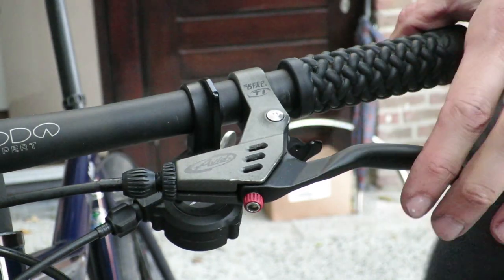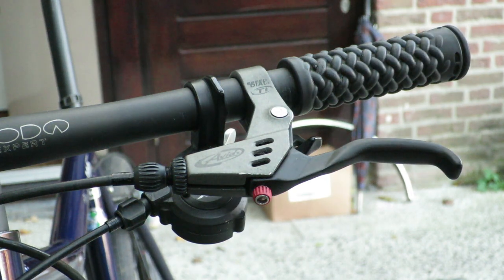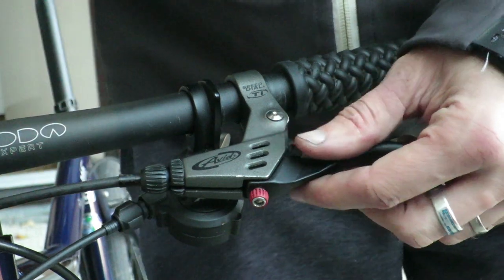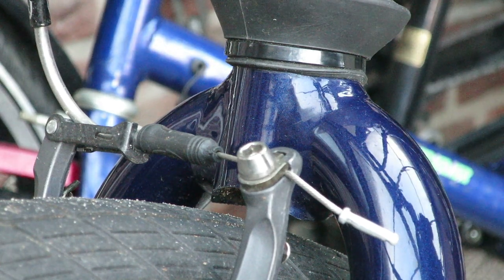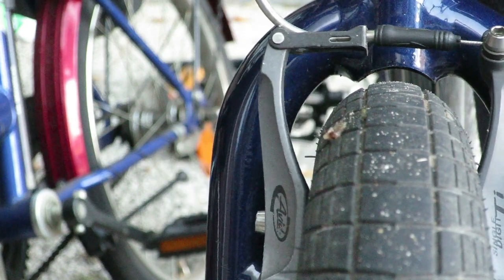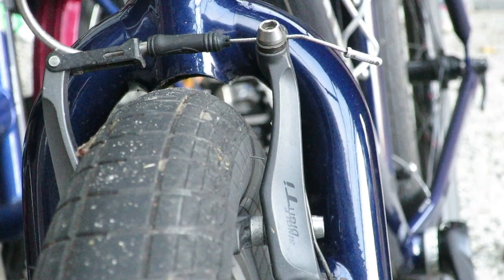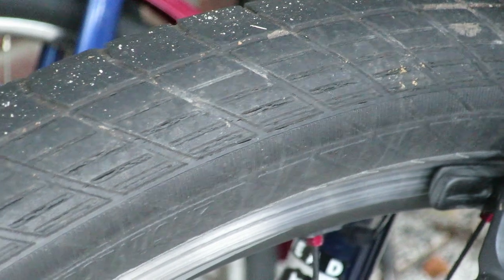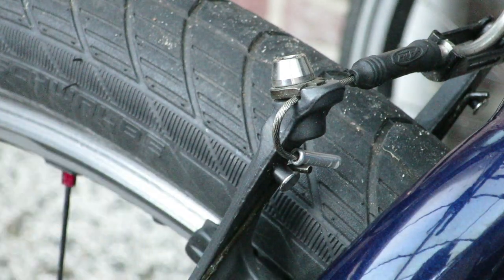How to make your bike brakes more responsive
In this video I’m going to explain how to make your bike brakes more responsive. The opposite of responsive brakes are non-responsive brakes. This is evident when you have to pull your brake levers for a considerate amount before braking power is applied to the wheels.

I like my brake levers to be very responsive, meaning that almost as soon as I touch them braking power is applied. Since I usually work on bikes which are older than 20 years, the brakes will be anything but disc brakes. And the type of bikes I like don’t include coaster brakes, drum brakes or caliper brakes found on road bikes.

The brakes left are either cantilever brakes or v-brakes, which is a certain type of cantilever brake with more upright brake arms also called v-style cantilever brakes or linear pull cantilever brakes.

So this video about how to make your bike brakes more responsive in particular is about v-brakes.

I've also written about blog post with more information. If you want to read this article go